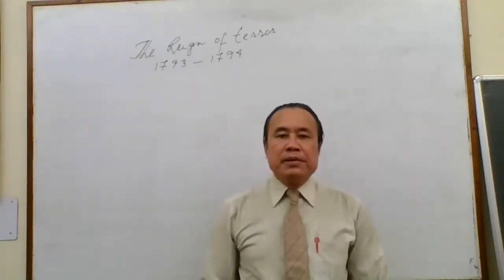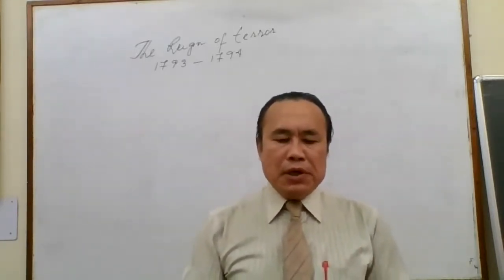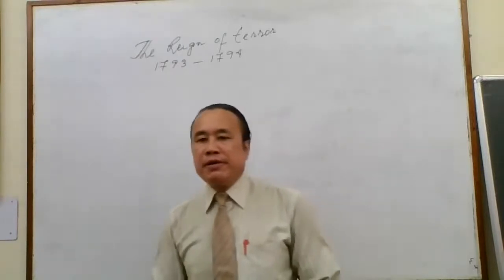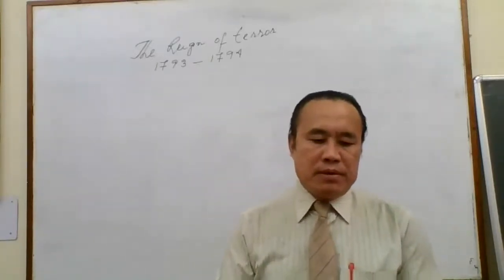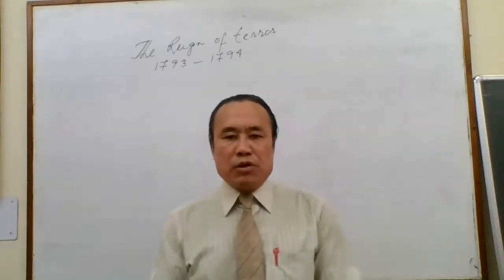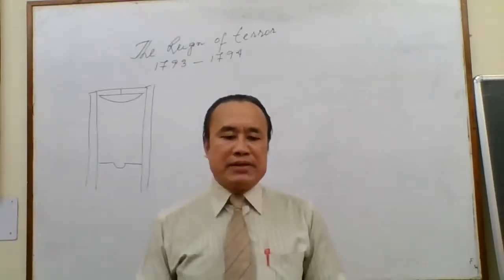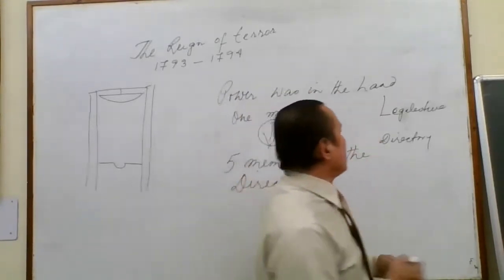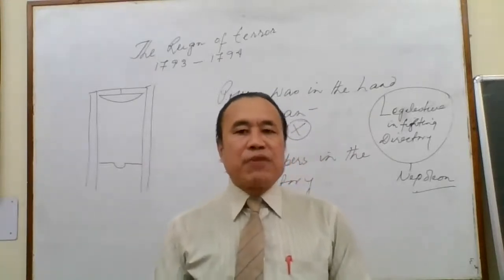FORM 9 HISTORY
Mr. Thangjam Basujeet